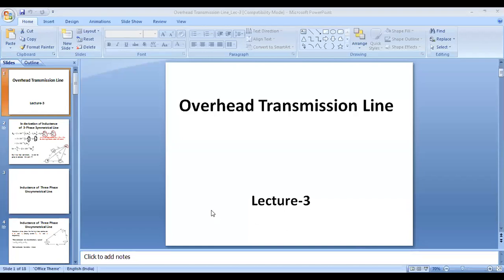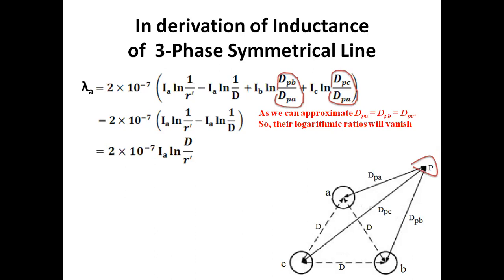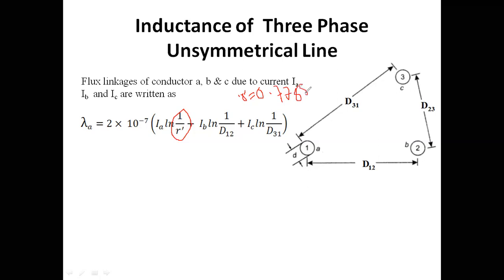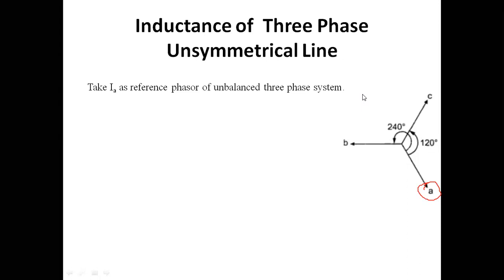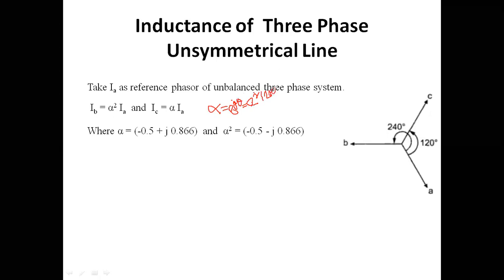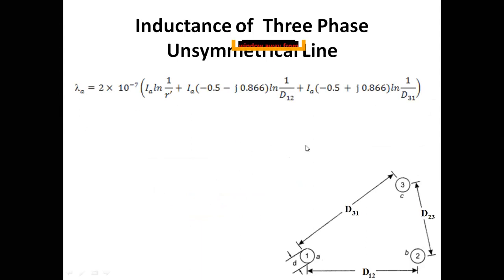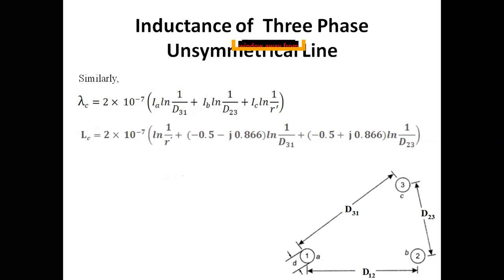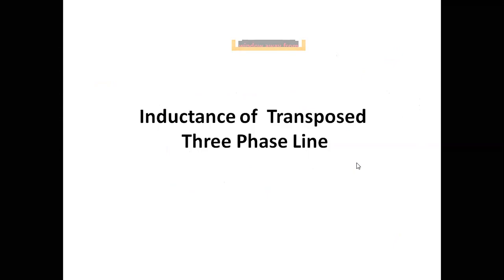Inductance of 3 phase Unsymmetrical System